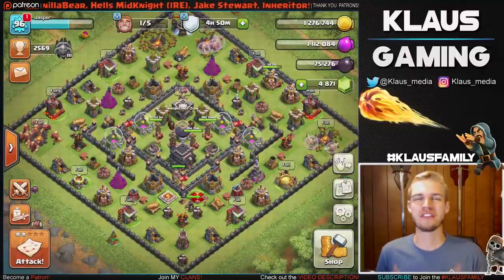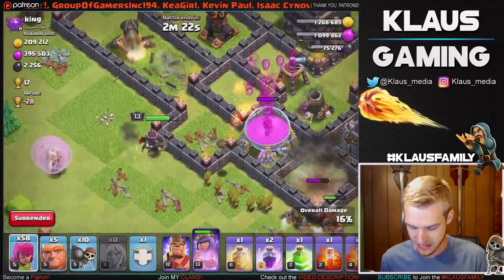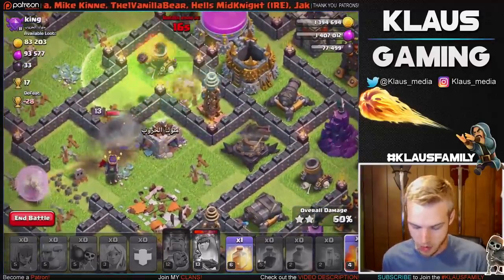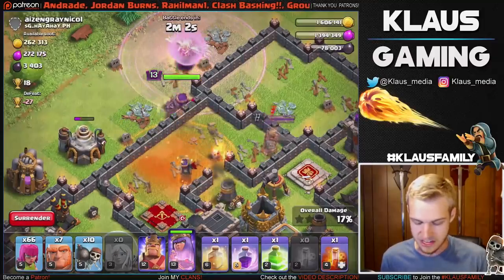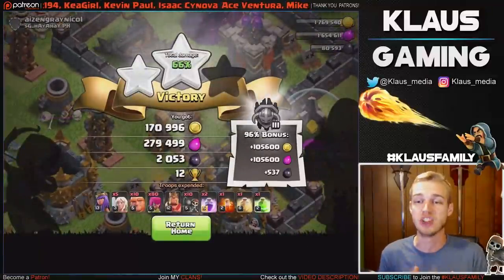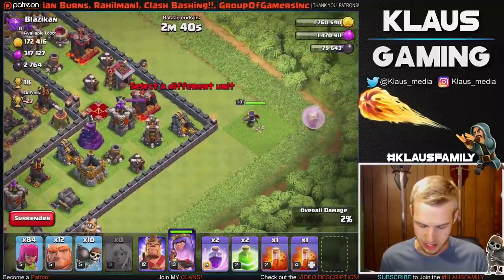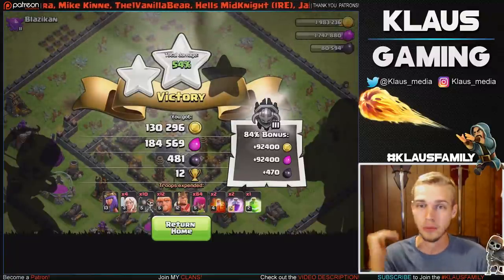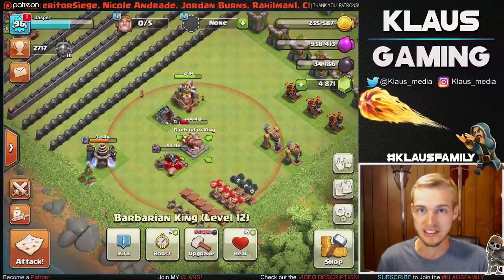HOW TO BABY QUEENWALK WITH LV3 HEALERS Guide | Let's Play Th9 ep19 | Clash of Clans